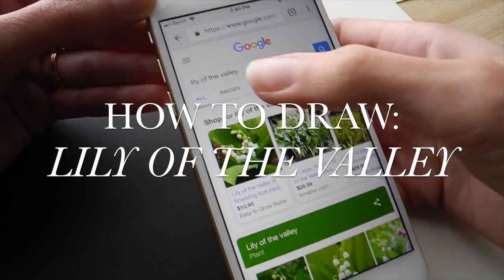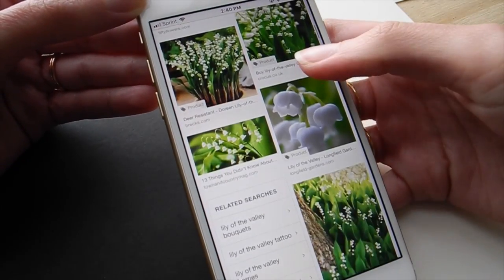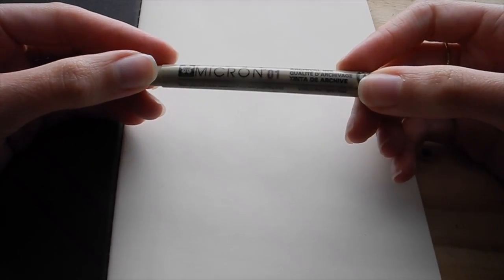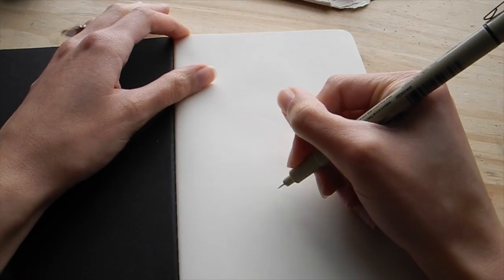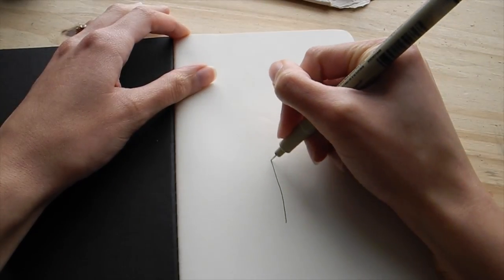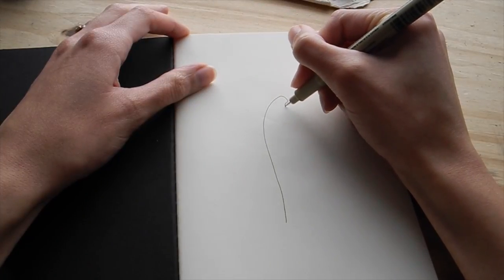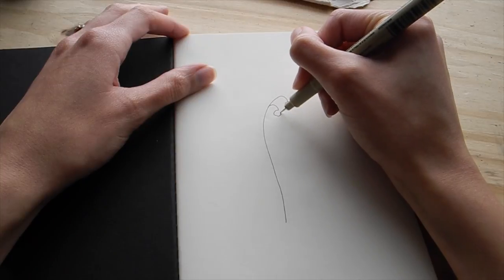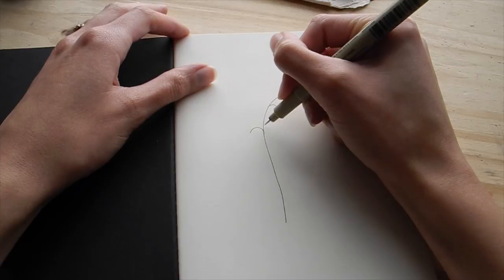How to Draw: Lily of the Valley | Easter Lettering | Authentic by Frani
Hey sweet people! Hope you enjoy this video and the fun little tricks I teach you about to spice up your lettering with floral illustration.

Thanks to Mo Pat K for suggesting this flower!